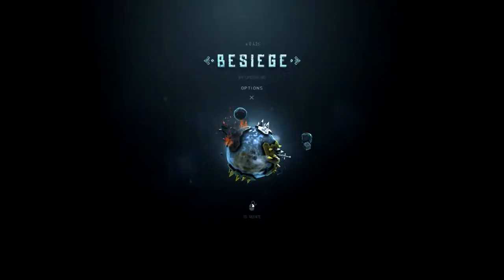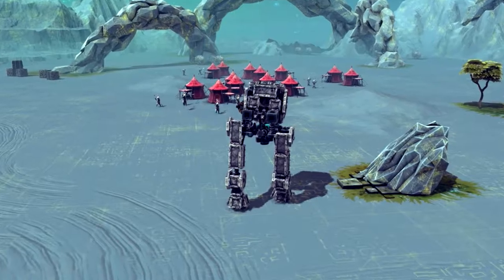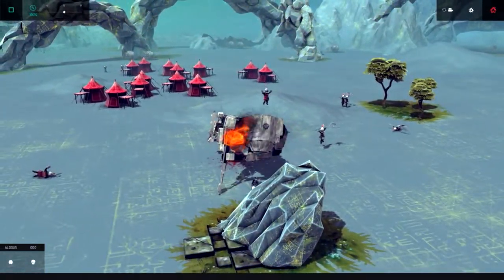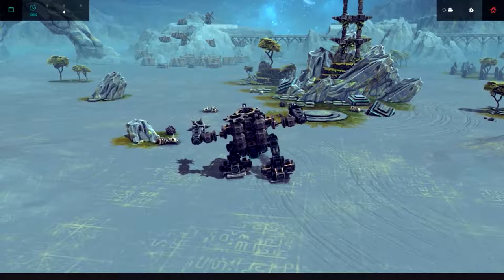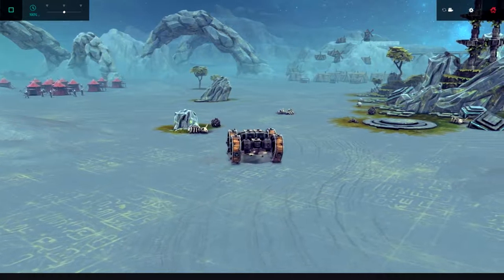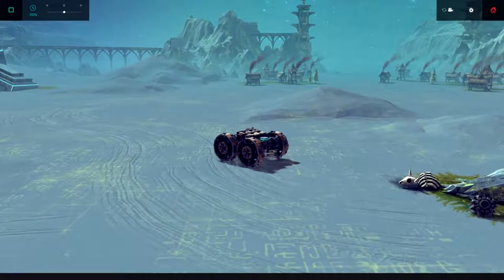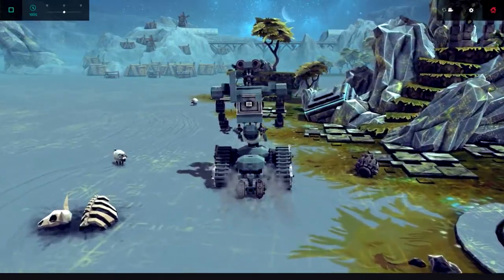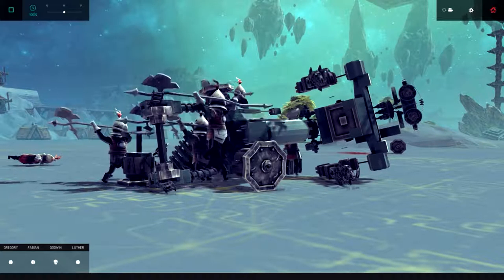JONNY-5 IS ALIVE! - Besiege: Community Creations: Part I - PC Gameplay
Welcome to the imaginations of the Besiege community!

Sail on over to Twitter and follow me too!